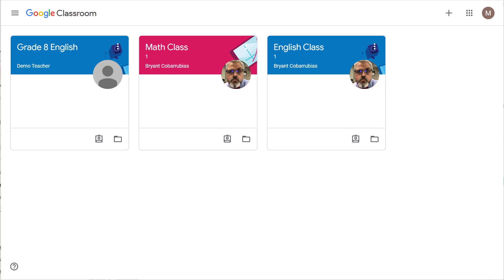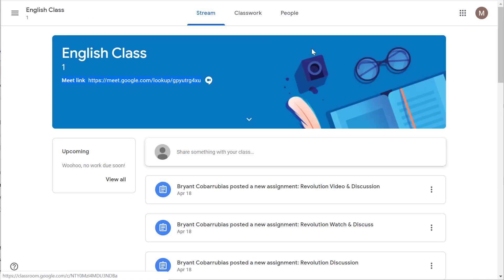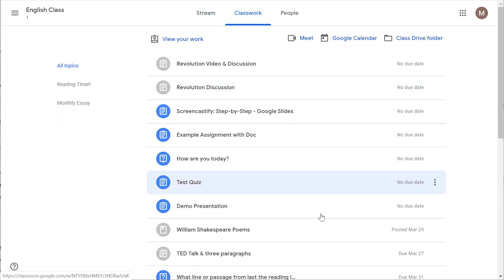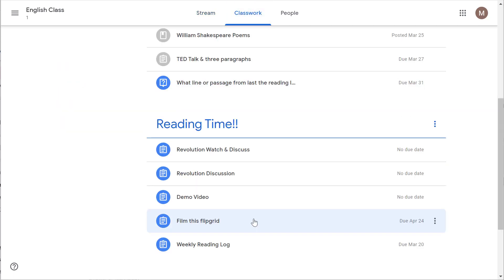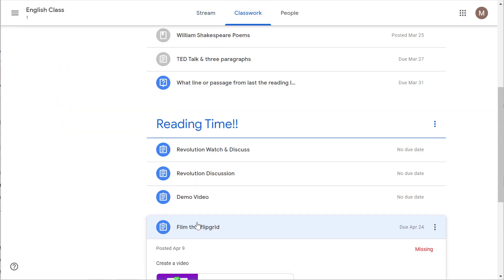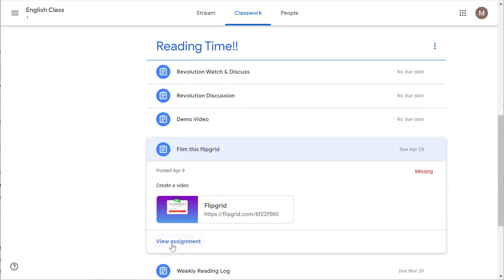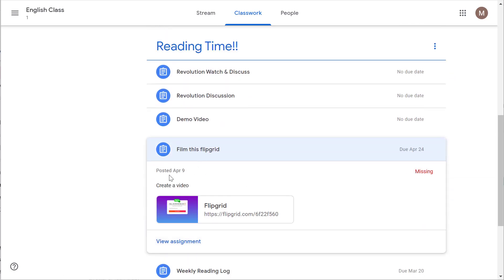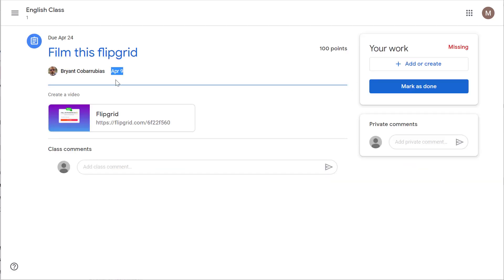Find the date assignment was posted in Google Classroom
Quick walkthrough showing how to find the date an assignment was posted to Google Classroom.